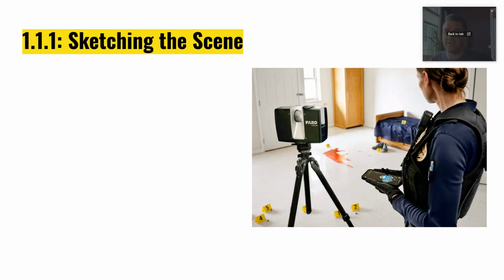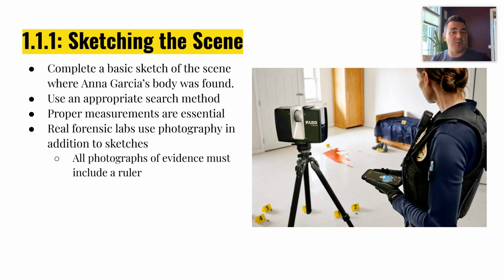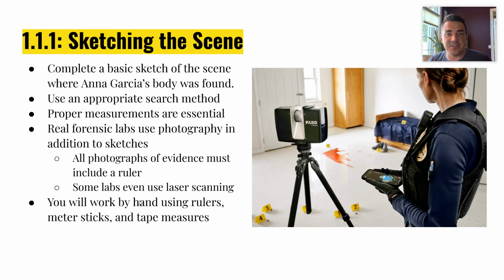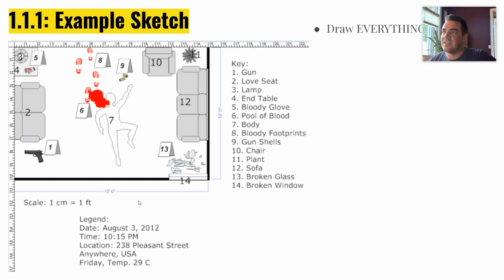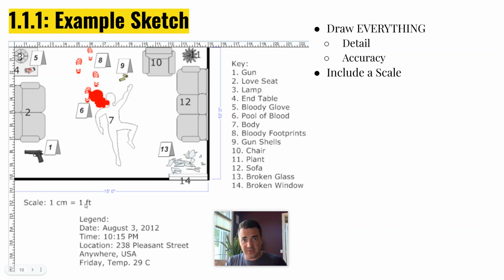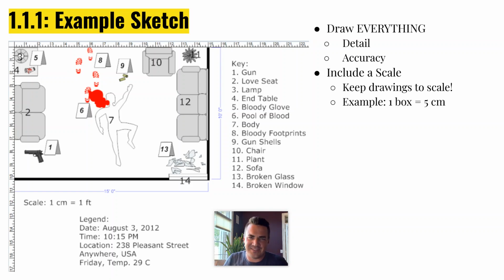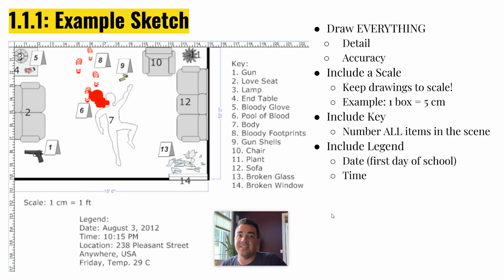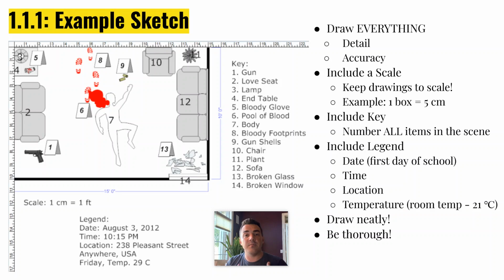1.1.1 - Scene Sketch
This instructional video covers advice about how to properly create a sketch of a potential crime scene.